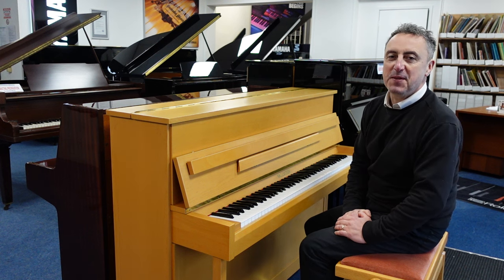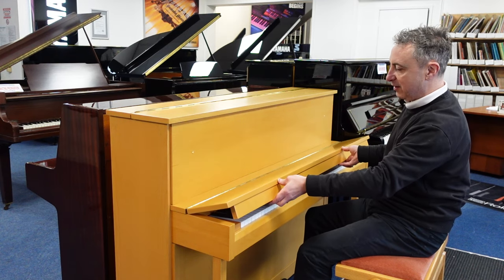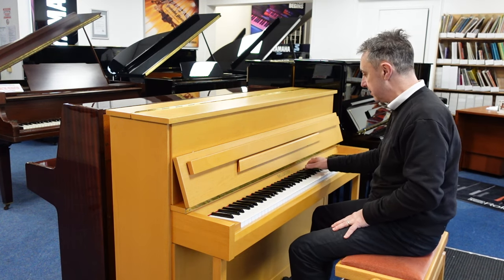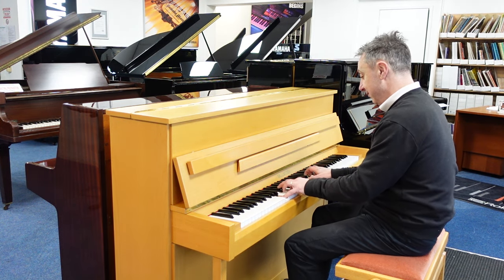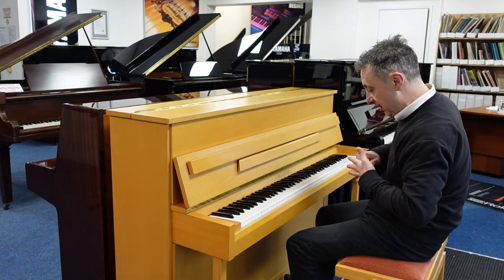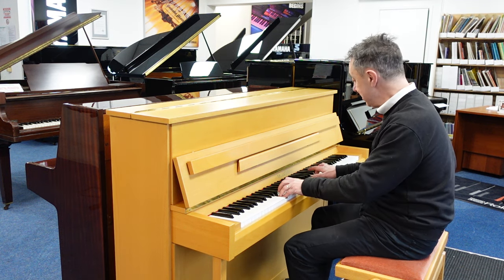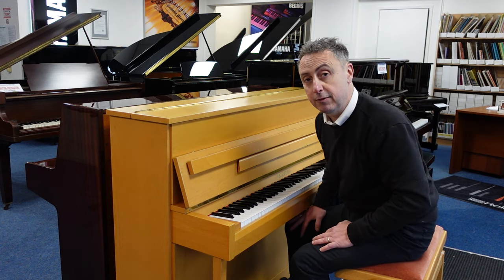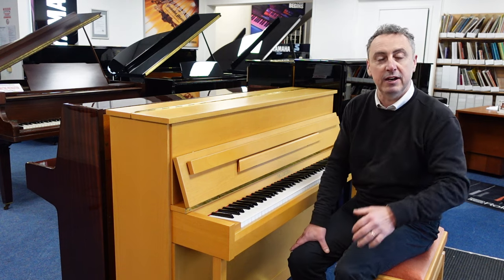Used Waldstein UP108T2 Upright Acoustic Piano Demonstration & Review | Piano For Sale Rimmers Music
Graham Blackledge demonstrates & reviews this Used Waldstein UP108T2 Upright Acoustic Piano | Beech Cabinet at Rimmers Music Bolton Store

    Free Delivery & Installation To UK Mainland Ground
    Tuned & Checked Before Despatch
    3 Months Parts & Labour Guarantee
    Pedals: 3 Pedals - Damper Pedal | Practise Pedal (Known As 'Celeste
    Pedal') | Sustain Pedal
    Manufactured: 2000 Approx
    Serial Number: 757878
    Low Rate Finance Available (Subject To Status)

This used Waldstein UP108D1 is a great piano. Manufactured in approximately 2000 this piano is in great condition in its Beech cabinet. Externally there are a few moinor signs of wear & tear, but overall this piano looks respectable. Internally this piano looks hardly played, has been regularly tuned and is at concert pitch. It has a lovely depth to its tone due to the box size, spruce soundboard and height. There are great dynamics in its touch and its action is nice and responsive. This piano looks good and plays well. I think it is excellent value for money.
Graham Blackledge